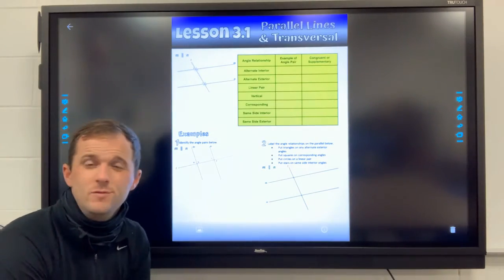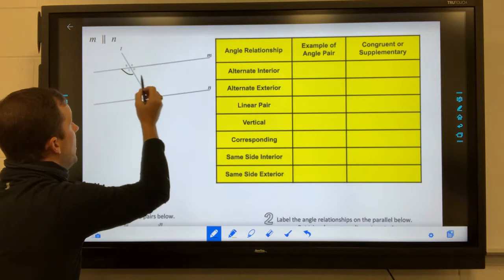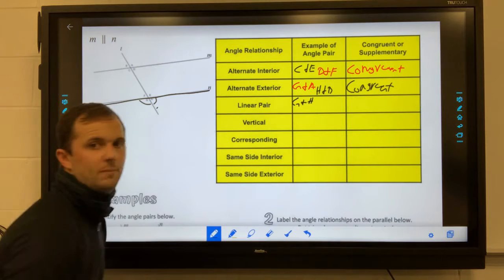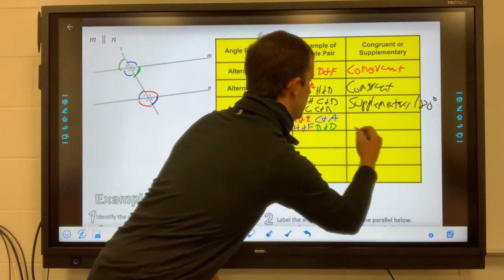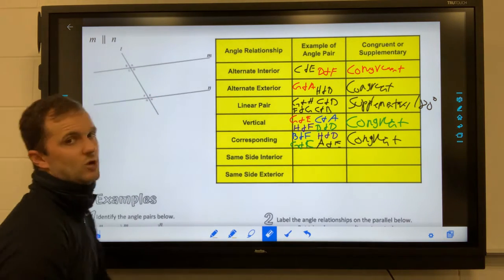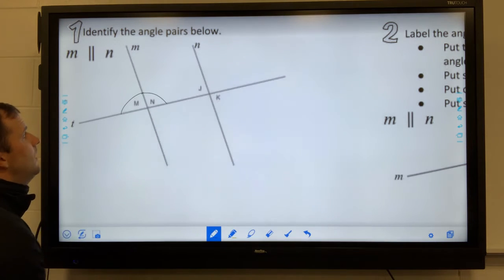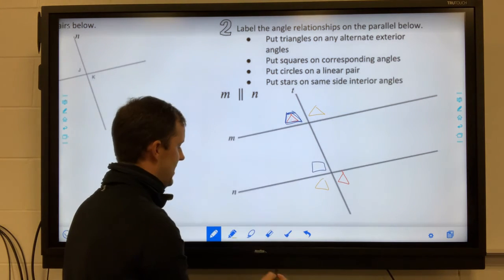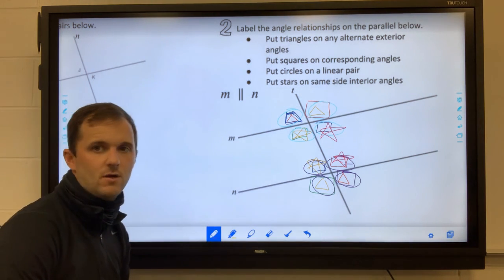3.1 Parallel Lines & Transversals